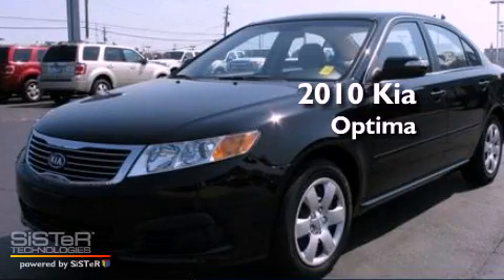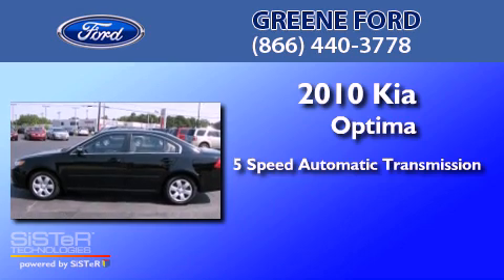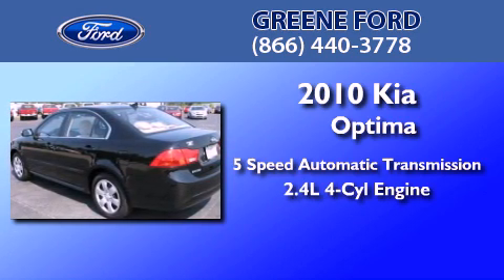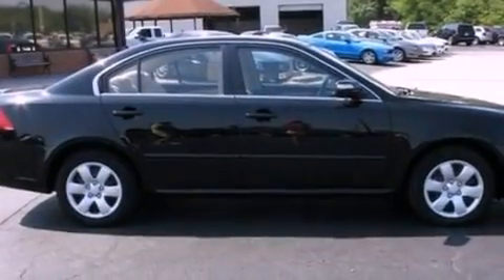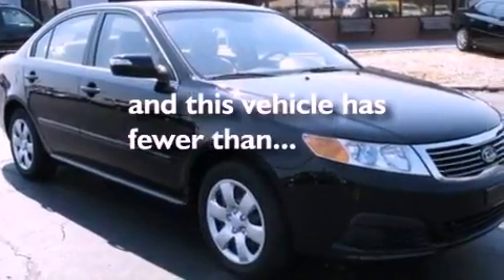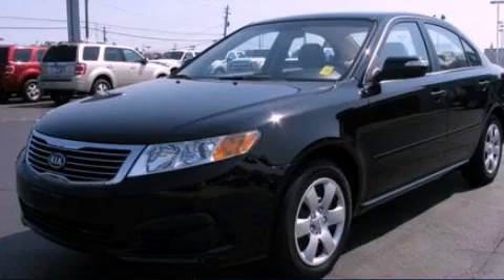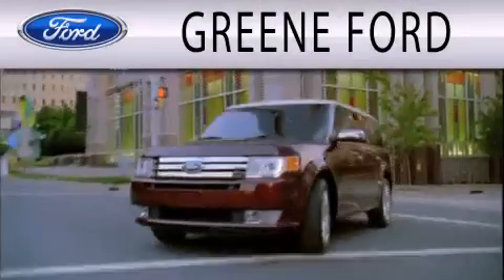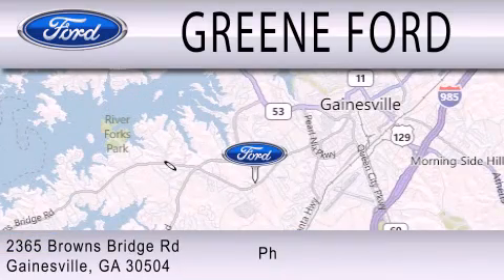2010 KIA OPTIMA GA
Year : 2010
 Make : KIA
 Model : OPTIMA
 Engine : 2.4L I4
 Trans . : AUTO 5SPD
 Exterior : BLACK
 Miles : 39,253
 Interior : BEIGE
 Stock : P3889

 2365 Browns Bridge Road
  , GA 30504